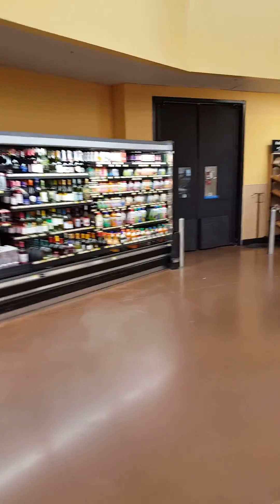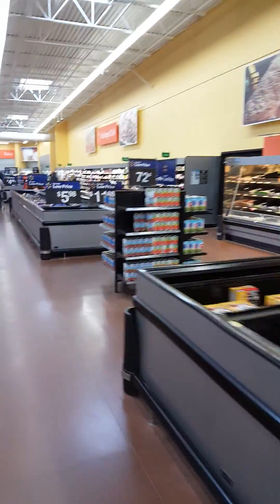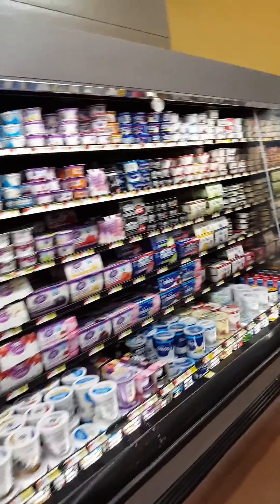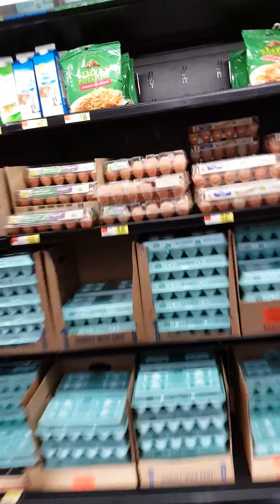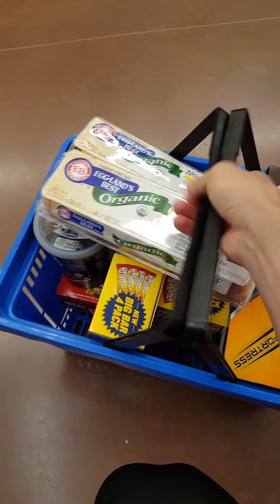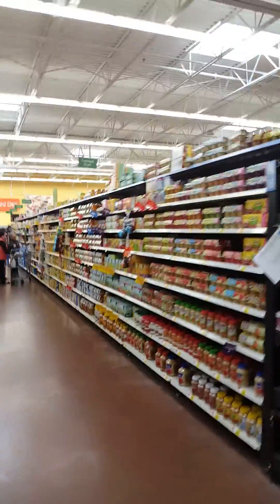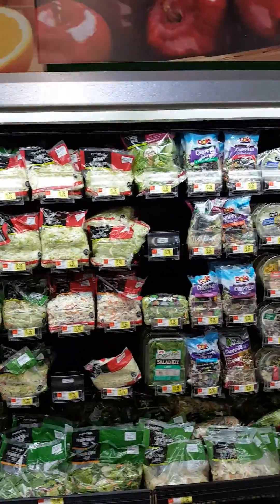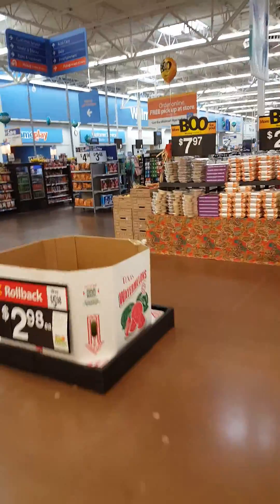Food shopping at Wally-World P.1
Come along with me as I shop for groceries at Walmart. This is how I see it if you want to stay ripped and lean and avoid a lot of the problem foods that make you fat sick and stupid.